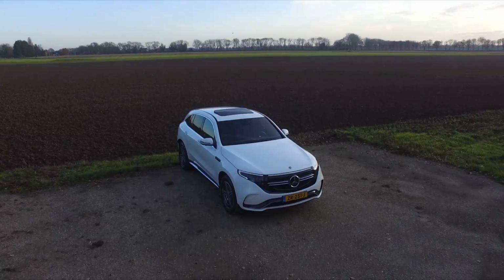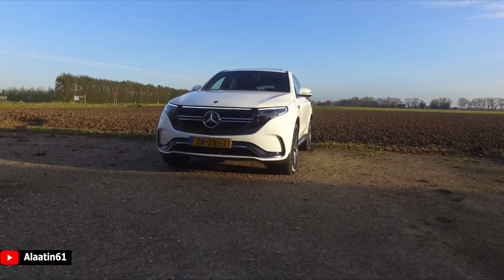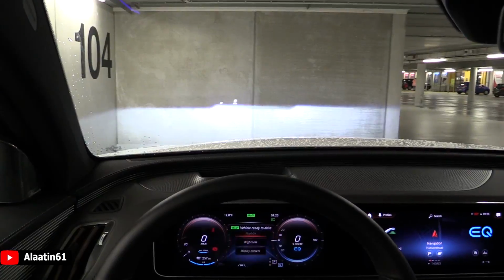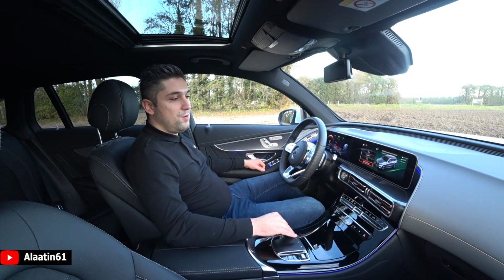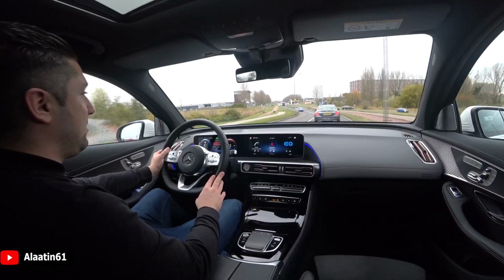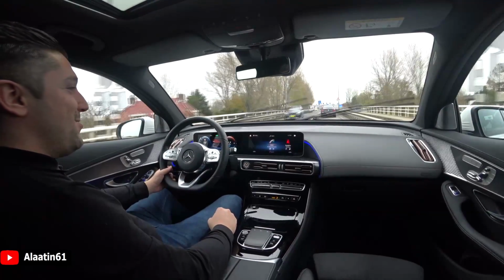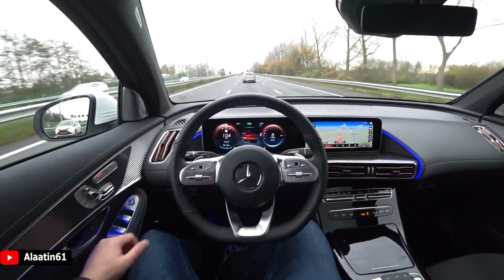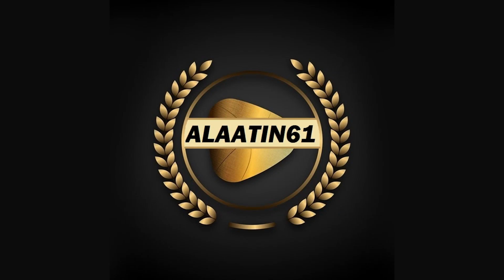Mercedes-Benz EQC 2020 - NEW FULL REVIEW Interior Exterior Infotainment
Welcome to Alaatin61! Here is the New 2020 Mercedes EQC. First all electric car of Mercedes-Benz. It has a 80 kWh battery with a range of 408 km or 259 miles. The most luxurious Suv with electric motors has arrived.

FOR MORE INFORMATION ABOUT THE CHANNEL: In my channel you will find detailed videos of automobiles from all over the world. I have filmed all types of vehicles. I wanted to share my love for cars with everyone!